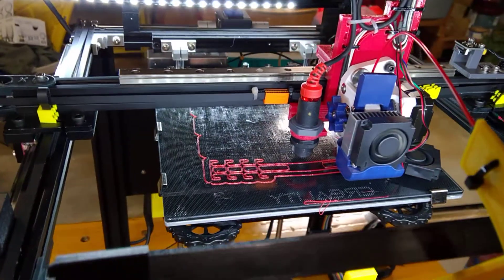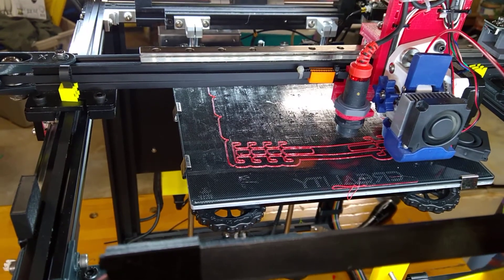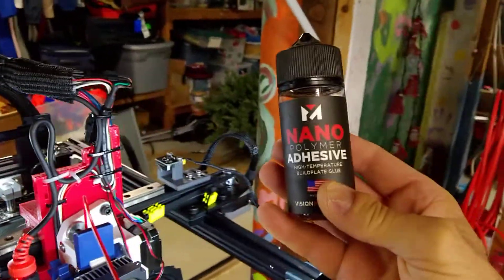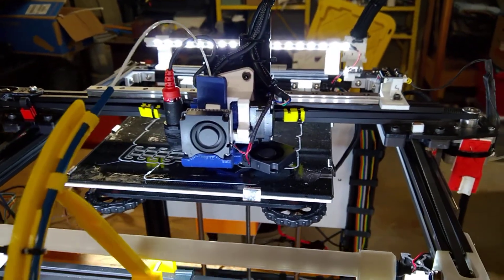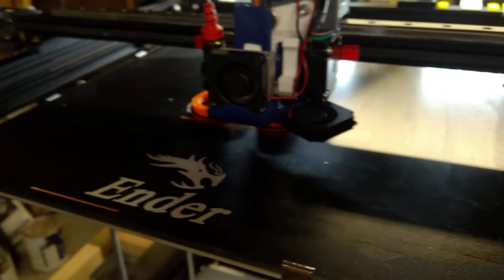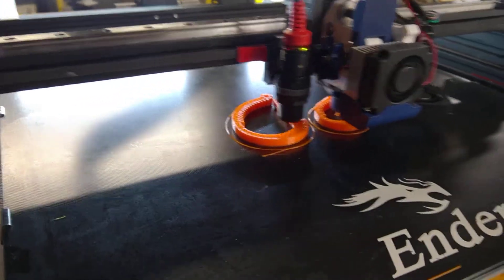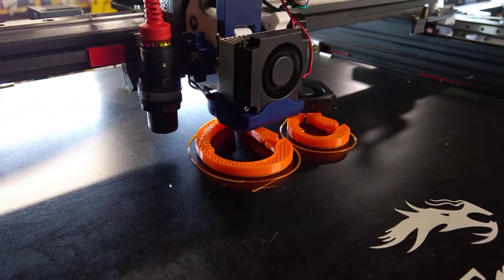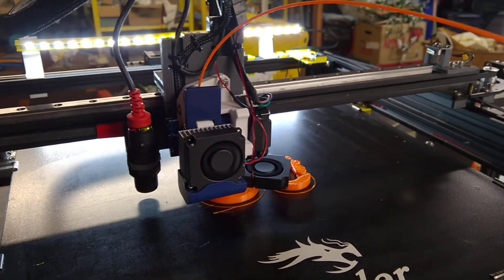Progress being made - Simplify 3D, light bars and Nano Polymer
Just an update,  I decided to try  Simplify 3D after hearing it would improve my prints.  I found that hard to believe.  They do have a two week period that you can get a refund if you are not happy with the results.   So far I'm impressed with the results, I think it is work $150, since one license will let me slice and produce gcode for all of my printers.   The learning cure was very quick, at least to get basic prints ready.    I have one printer with the new light bars installed and just have to do the  wiring on the other two.    I have been using the Nano Polymer bed adhesive that TH3D sells and it does work, I'm still trying to figure out how to get a nice clean layer.  It sticks when hot and releases when cold.  As always - lets mod something together.